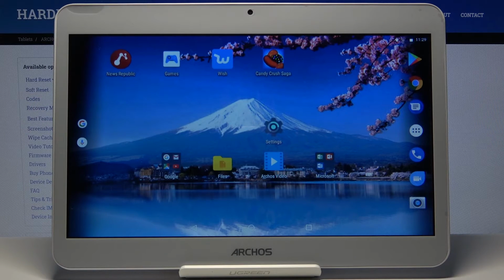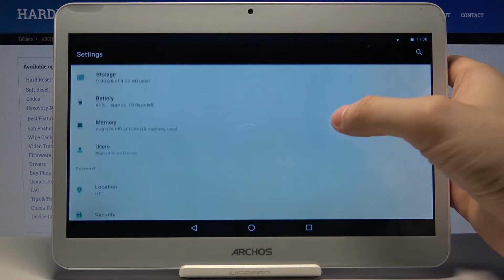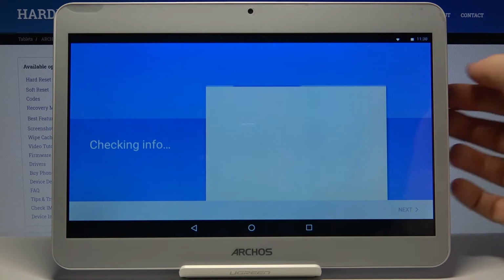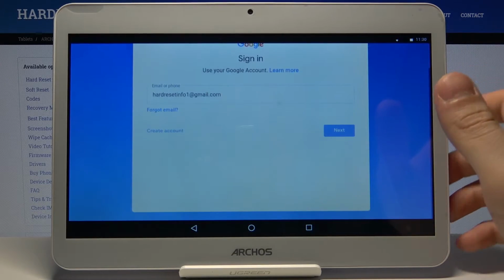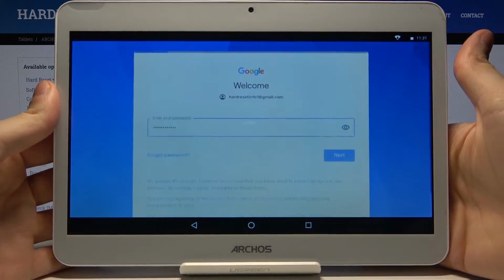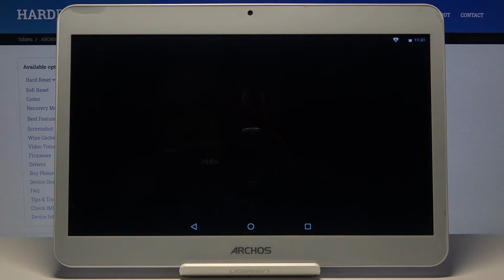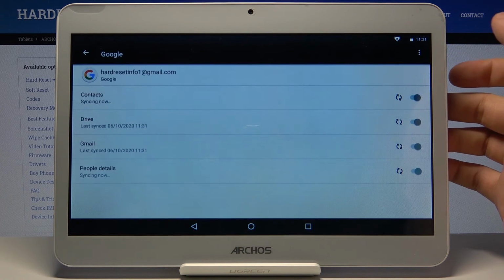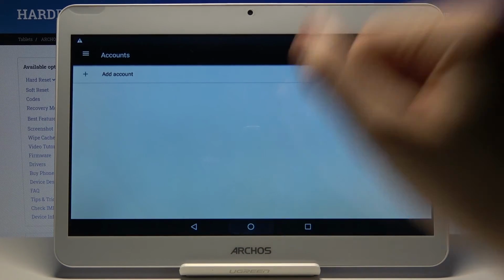How to Add and Remove Google Account in ARCHOS Access 101 3G V2 – Google Account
Learn more info about ARCHOS Access 101 3G V2:
If you have not logged in to your Google account on ARCHOR Access 101 3G V2 yet, we encourage you to do it as soon as possible. If you want to use all Google apps like Gmail, Play Store, Google Drive and many more, then stay with us and add a Google account to this device. If you would like to sign out of your Google account or completely remove it from the device, then make this successfully with our little help.